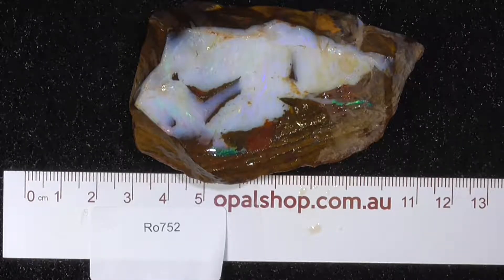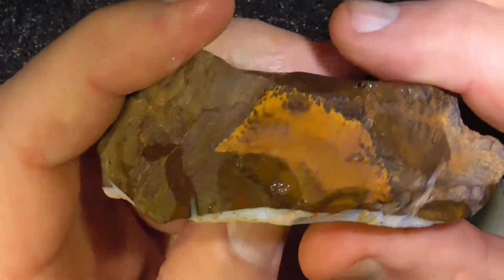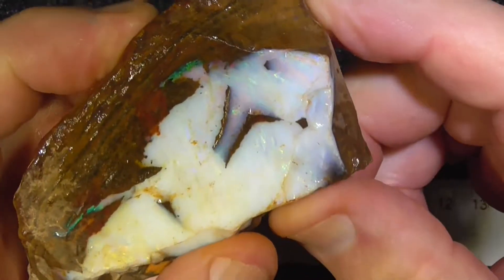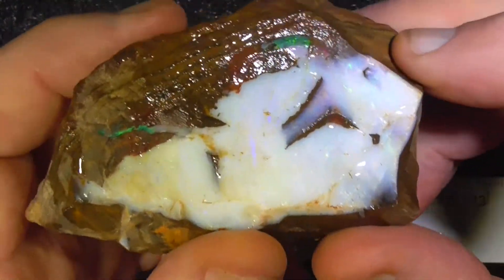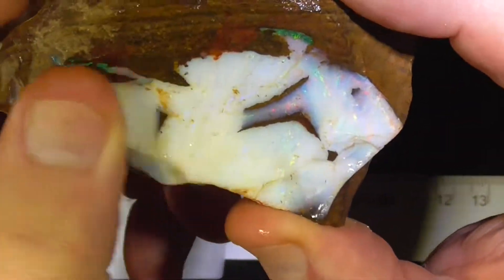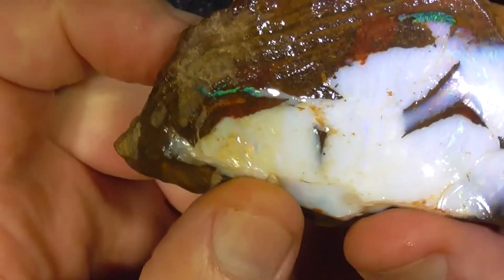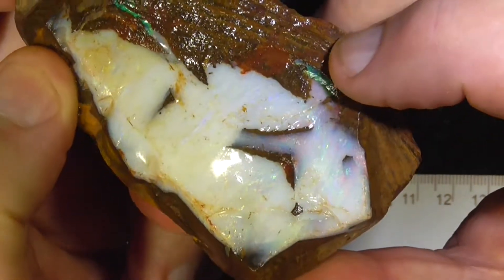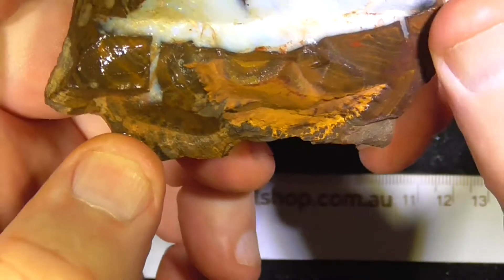Boulder Opal Rough from Queensland Australia - Ro752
Bright usable pieces of Australian Boulder opals from Winton area of Queensland. Interested? and type in the sku number in the search. It is at the end of the Description/ Title Also please note if the site says no Product found or similar it has more than likely been sold.